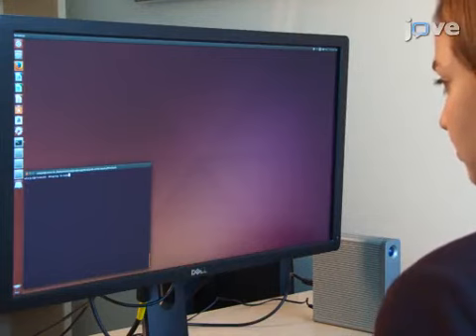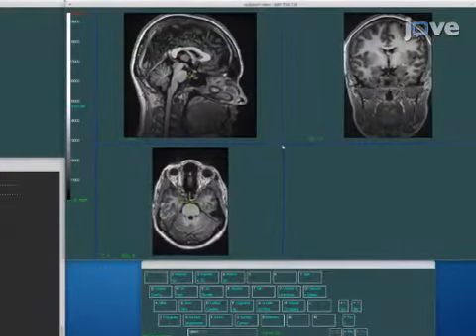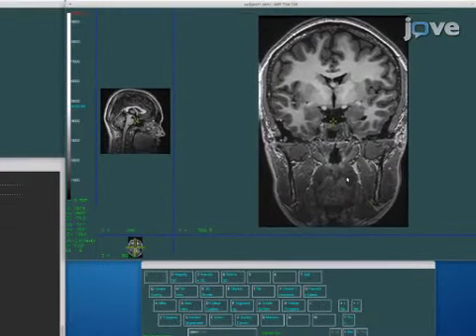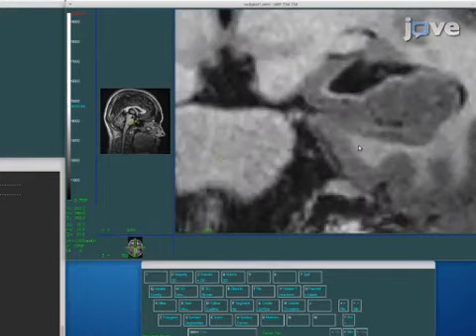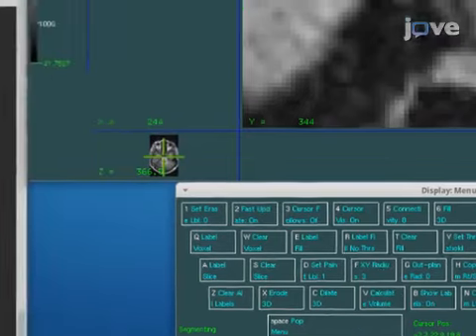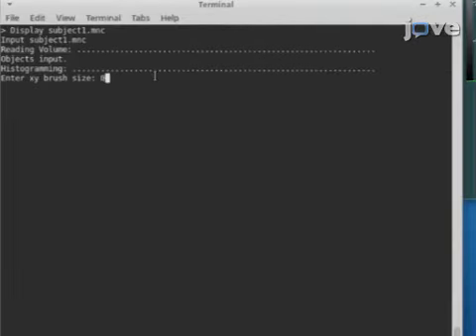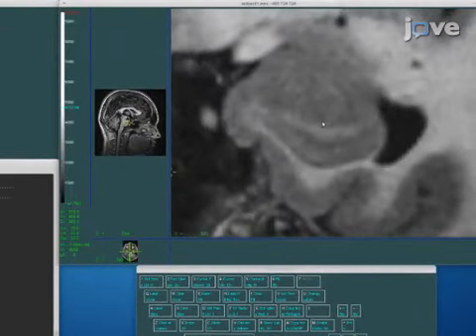High-resolution Manual Segmentation of Hippocampal Using 3T (MRI) | Protocol Preview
High-resolution In Vivo Manual Segmentation Protocol for Human Hippocampal Subfields Using 3T Magnetic Resonance Imaging -  a 2 minute Preview of the Experimental Protocol

Julie Winterburn, Jens C. Pruessner, Chavez Sofia, Mark M. Schira, Nancy J. Lobaugh, Aristotle N. Voineskos, M. Mallar Chakravarty
University of Toronto, Institute of Biomaterials and Biomedical Engineering; McGill University, Computational Brain Anatomy Laboratory, Douglas Institute; McGill University, McGill Centre for Studies in Aging; Centre for Addiction and Mental Health, MRI Unit, Research Imaging Centre, Campbell Family Mental Health Research Institute; University of Toronto, Department of Psychiatry; University of Wollongong, School of Psychology; Neuroscience Research Australia,; University of Toronto, Department of Medicine; Centre for Addiction and Mental Health, Kimel Family Translational Imaging Genetics Research Laboratory, Research Imaging Centre, Campbell Family Mental Health Research Institute;

The goal of this manuscript is to study the hippocampus and hippocampal subfields using MRI. The manuscript describes a protocol for segmenting the hippocampus and five hippocampal substructures: cornu ammonis (CA) 1, CA2/CA3, CA4/dentate gyrus, strata radiatum/lacunosum/moleculare, and subiculum.